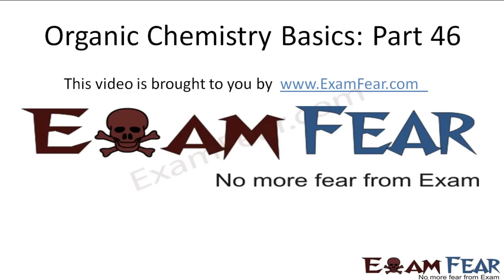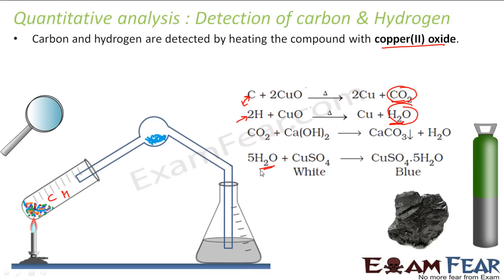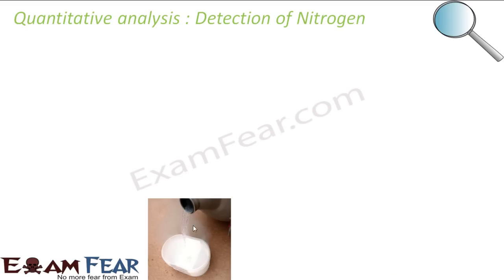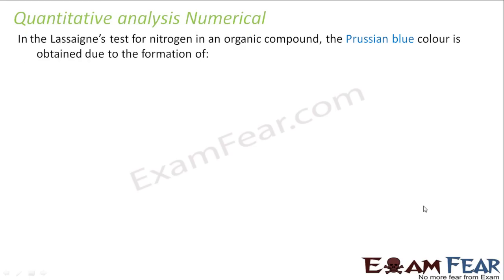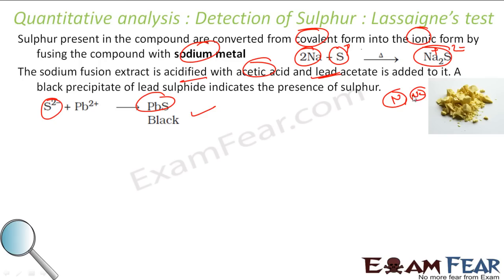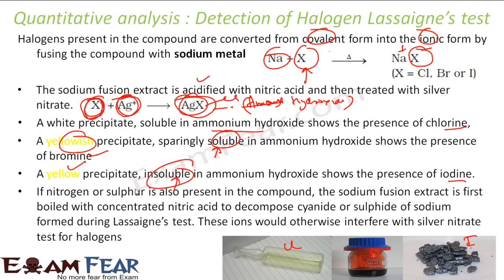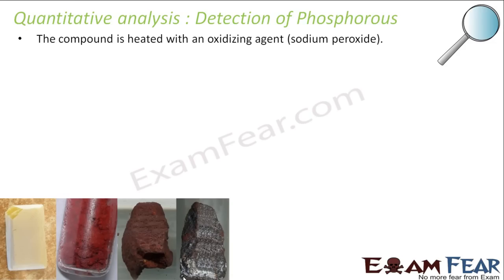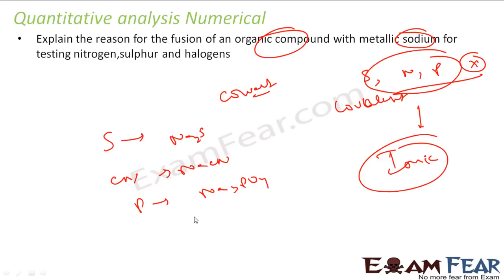Chemistry Organic Basics part 46 (Detection of Sulphur, carbon, Hydrogen, halogen) CBSE class 11 XI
Chemistry Organic Chemistry Basics part 46 (Detection of Sulphur, carbon, Hydrogen, Oxygen ,halogen, Phosphorous) CBSE class 11 XI